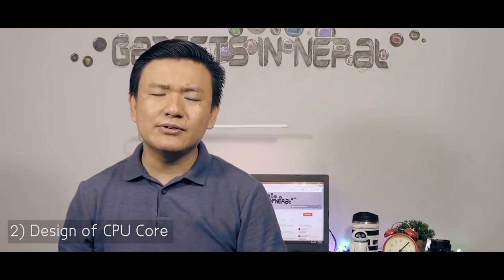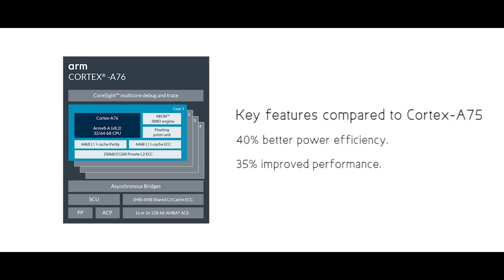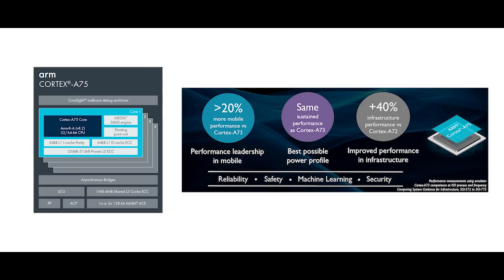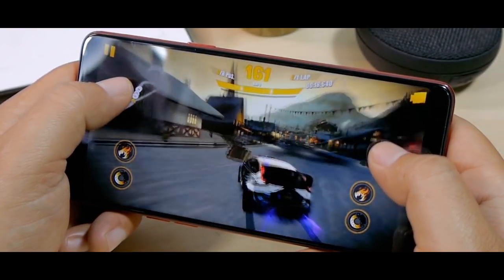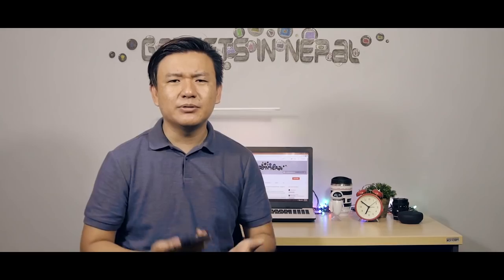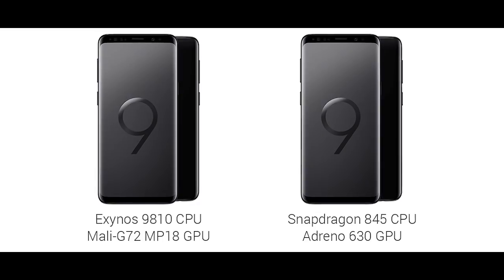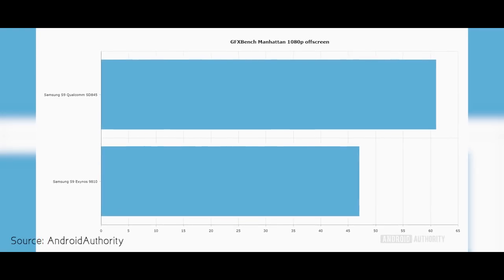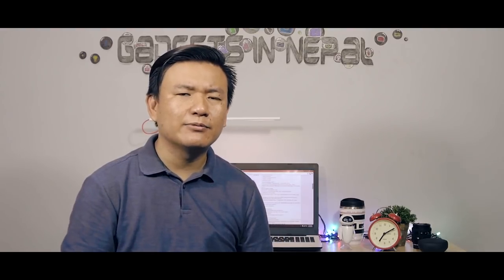Qualcomm vs Mediatek vs Exynos vs Kirin - Which is the best? [Gadgets In Nepal]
Hello and Namaste!

In this video, we are talking about which are the best mobile processors currently available in Nepal for Android smartphones. There are mainly Four mobile processors you will find on Android smartphones: 1) Qualcomm, 2) MediaTek, 3) Hisilicon Kirin (Huawei) and 4) Exynos (Samsung). If you don't play heavy graphics games on your smartphones then any one of these mobile processors will serve you fine but if you are serious about mobile gaming then
Qualcomm processor has a slight edge over other mobile processors.
To play games smoothly on your smartphone will need a good GPU and so far Qualcomm's Adreno GPUs are the best in the market compared to ARM's Mali GPUs. Even though if you don't play games we still recommend you to go for the smartphones that come with Qualcomm processor under Rs.40000 in Nepal but you will not find much of the difference on a day to day performance when it comes to flagship smartphones.

The gear we used:

Panasonic Lumix G6 with 14-45mm Lens
Manfrotto MT293A3 Tripod
Canon FD 50mm f1.8
Boya M1 Lavalier Mic

JAI Nepal!